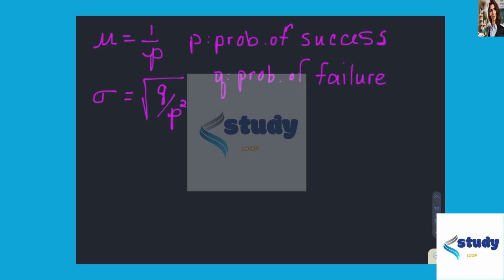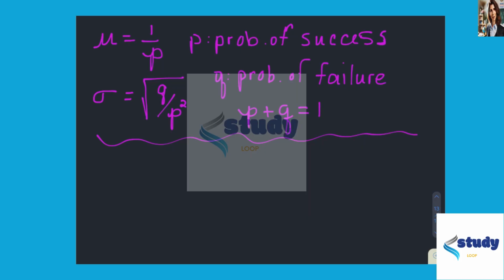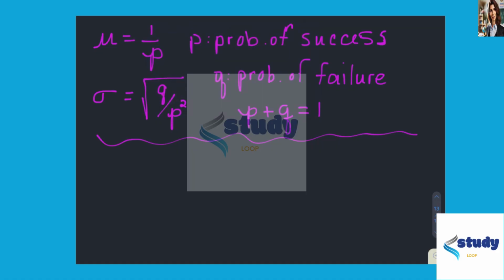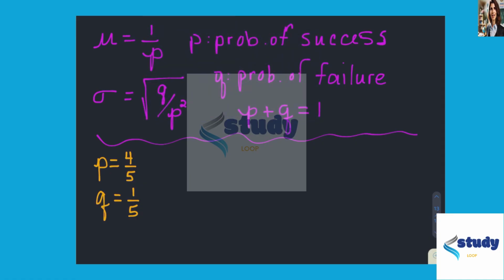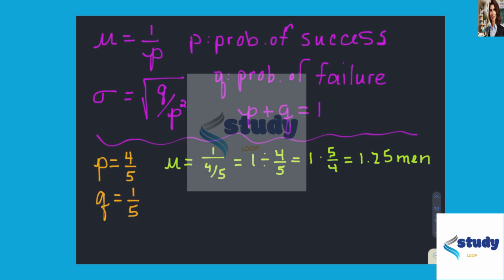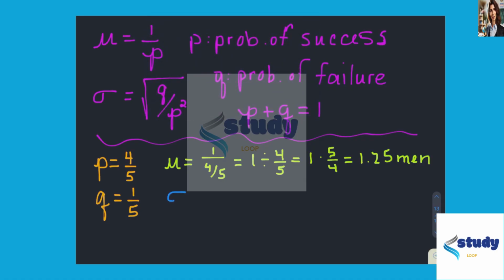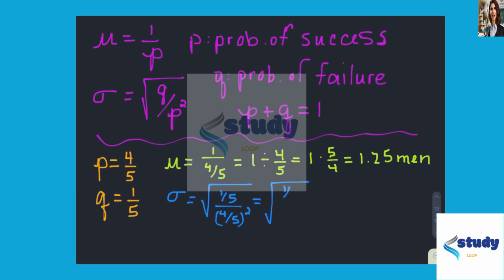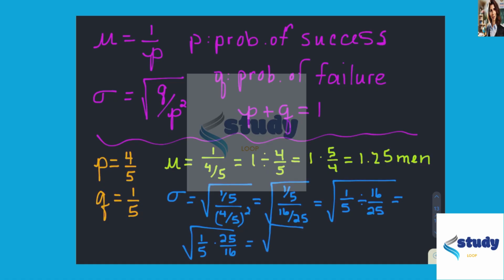Shower or Bath Preferences It is estimated that 4 out of 5 men prefer showers to baths. Find th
Shower or Bath Preferences It is estimated that 4 out of 5 men prefer showers to baths. Find the mean and standard deviation for the distribution of men who prefer showers to baths.